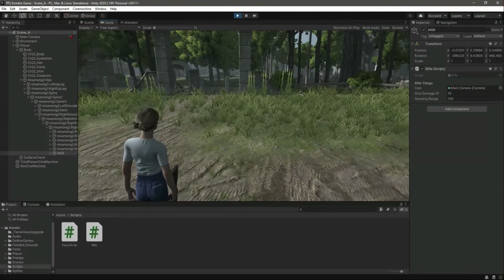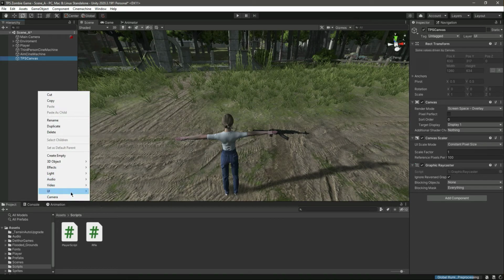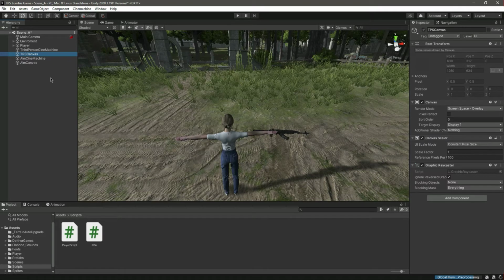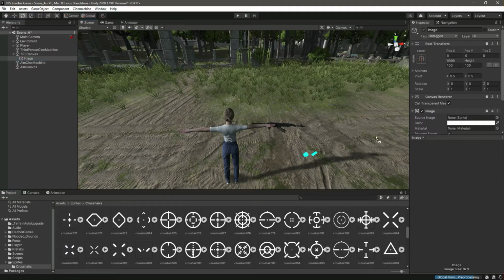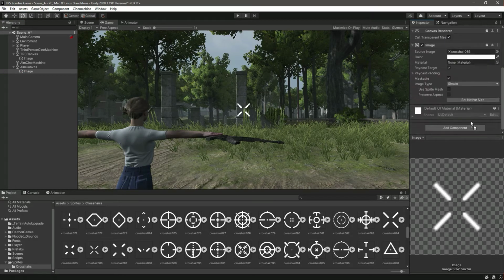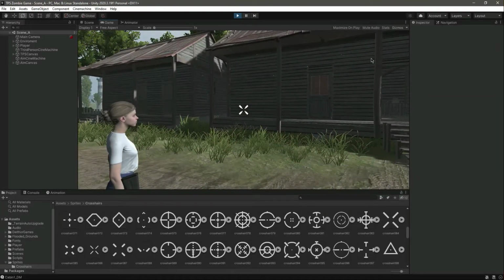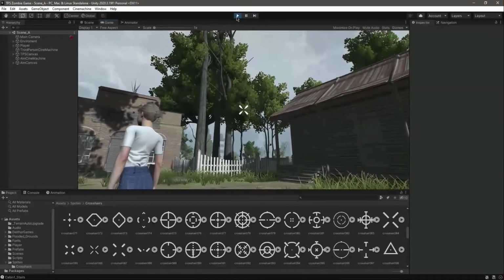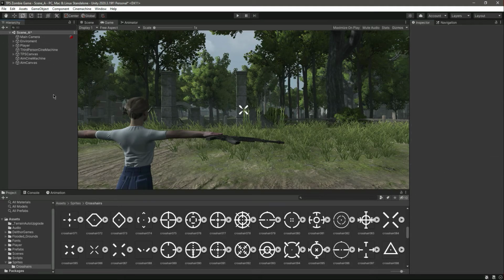Unity 3D CrossHair Tutorial - Rifle Controller - Unity Game Engine Zombie Apocalypse Survival Game